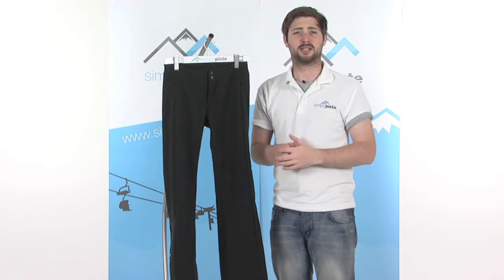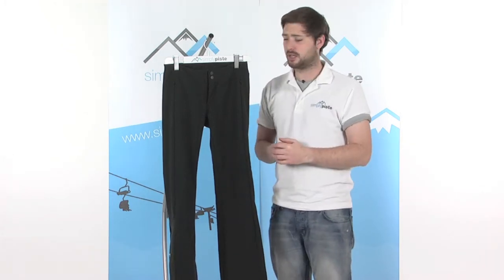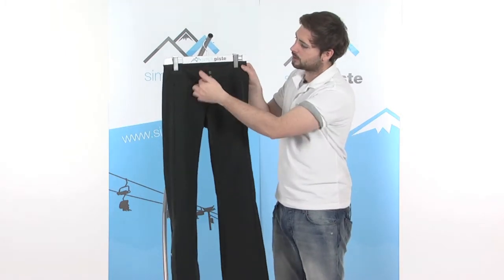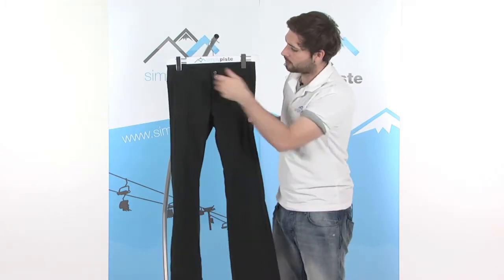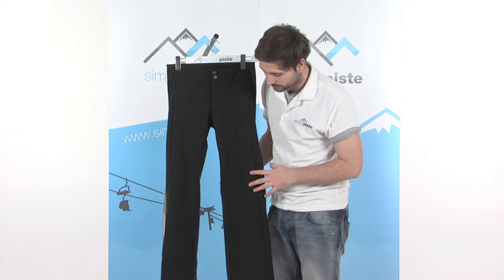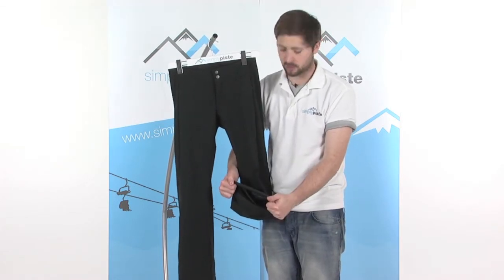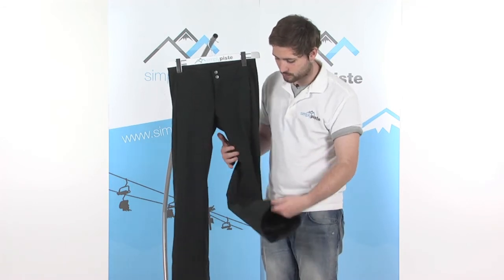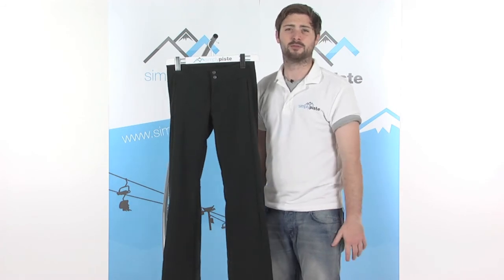The North Face Sth Pant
The advanced technology of the Sth Pant from The North Face makes it a great ski pant for any condition. The waterproof and breathable fabric keeps you protected from the elements while gaiters stop snow from entering from the ankle. Other features include plenty of pockets and a slim fitting, trendy cut making it ideal for any winter snow activities such as skiing or mountain trekking.